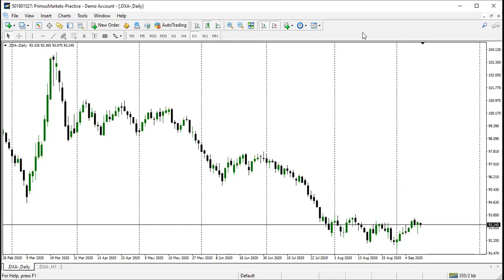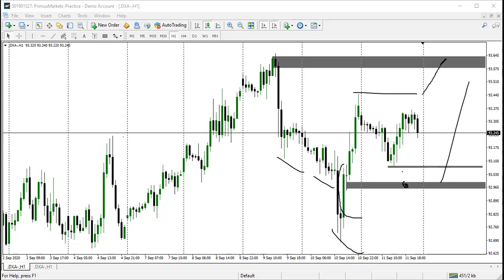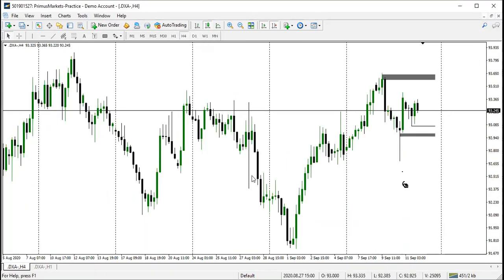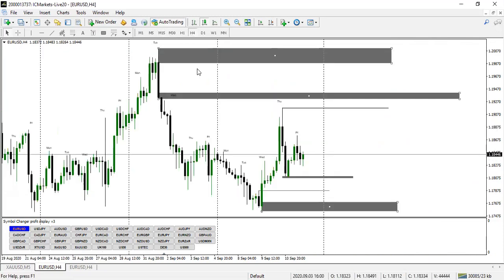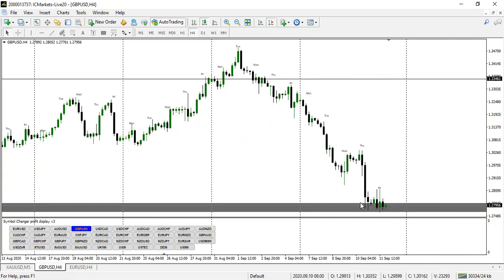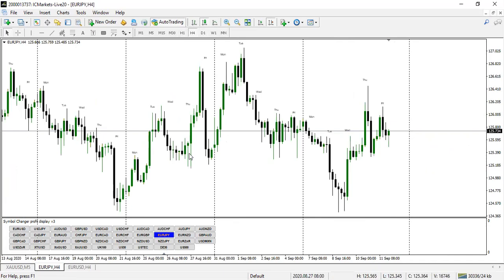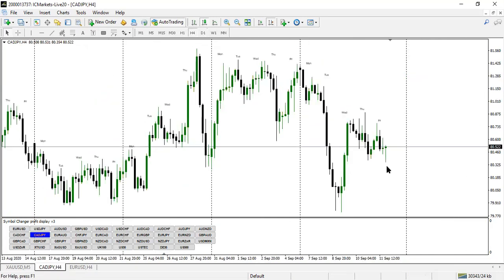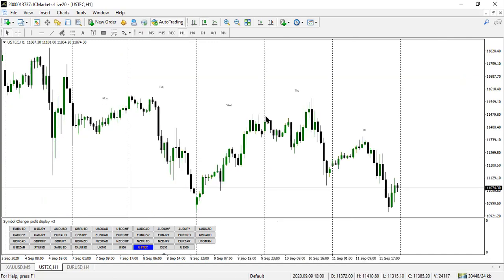Weekly Forex and Indices Forecast 14th to 18th September 2020